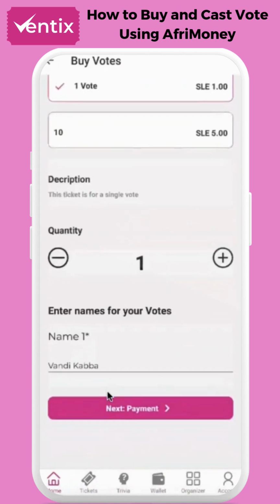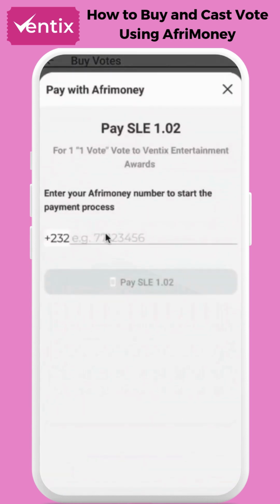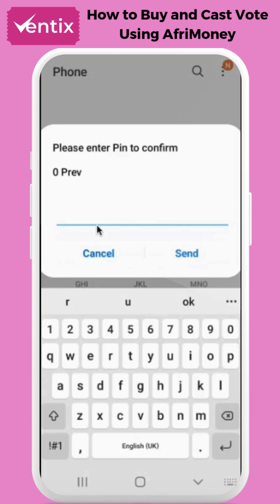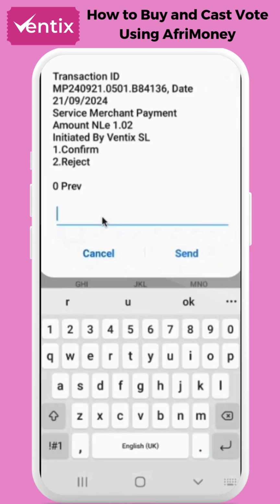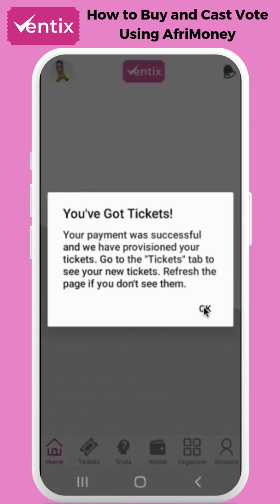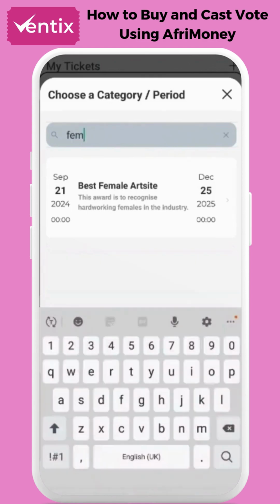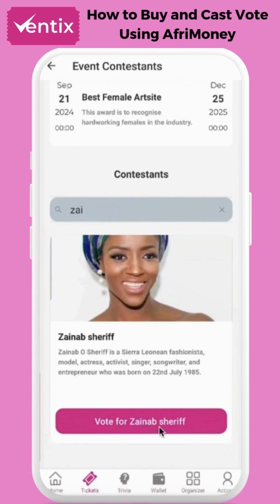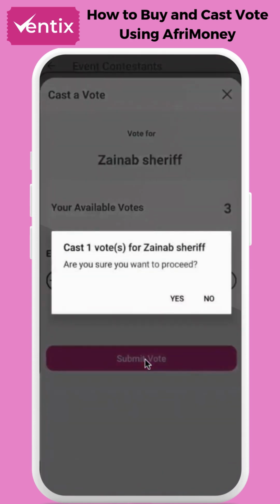How to Buy and Cast Vote Using AfriMoney V7.1.5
This is a tutorial video on how to Buy and Cast Vote Using AfriMoney in V7.1 5